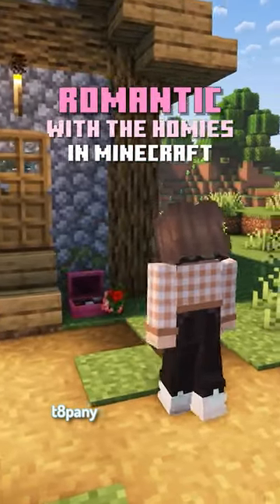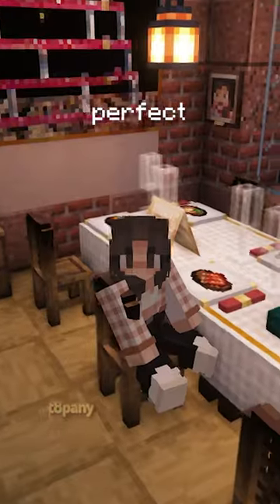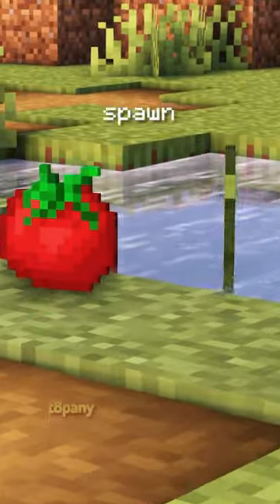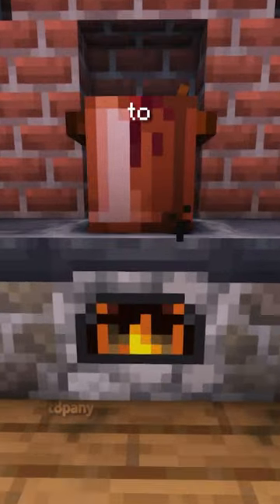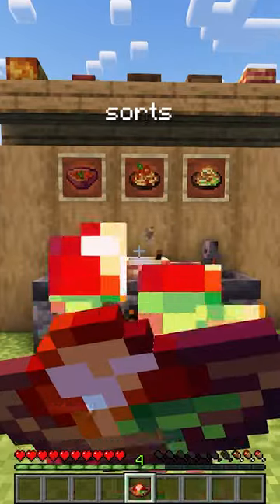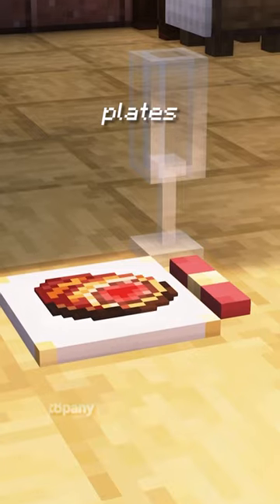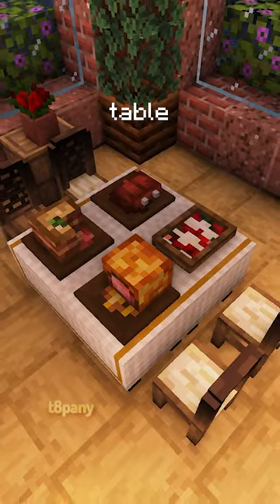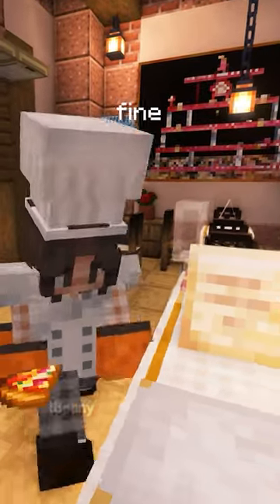Feeling Romantic With The Homies? | Let's Do Candlelight Mod